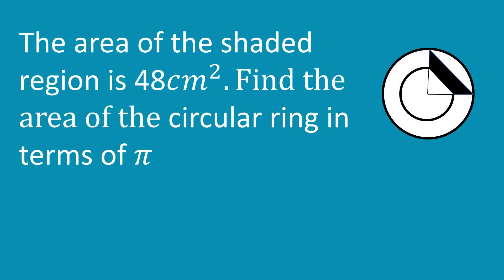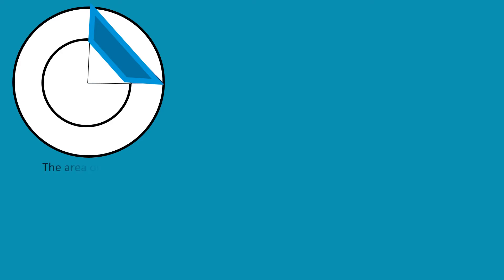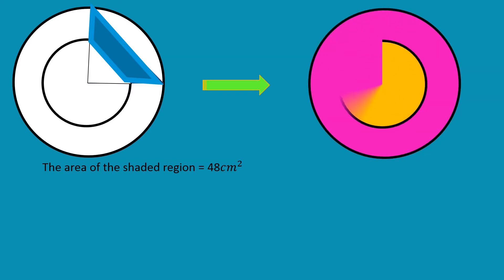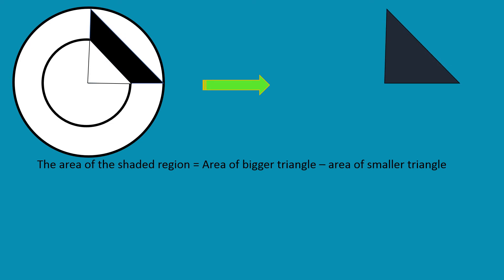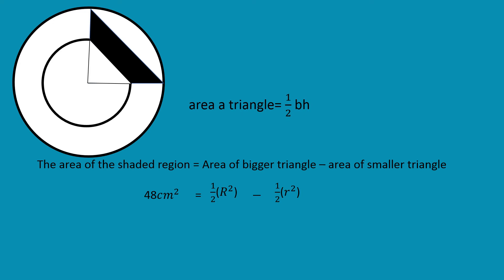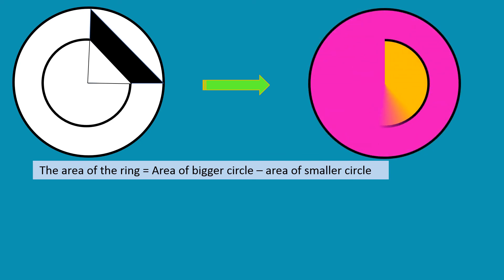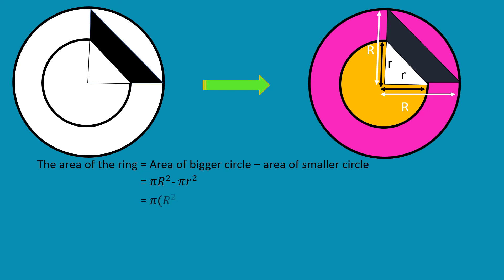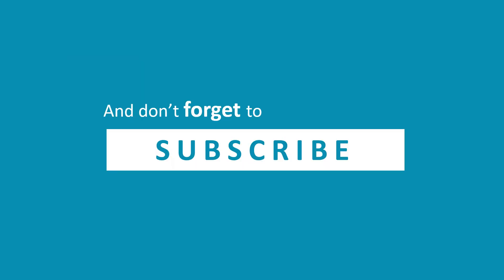Very Hard Math Problem. Put your Math skills to the test.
Put your ability with numbers and problem solving skills to the test with this MTAP problem given last year. How fast can you answer it? Give it a try and find out!

In this video, we discussed the following
      Area of the shaded region

Help your child/student gain a deeper understanding of the basic math concepts, develop their critical thinking and problem-solving skills with this video of the 2019 MMC MTAP Division Orals Difficult Question number 1.  So teaching your child/contestant how to deal with this type of question can really give them an edge on the competition or exam.

Very handy Math tricks that your child/student will be using during the actual exam or competitions: